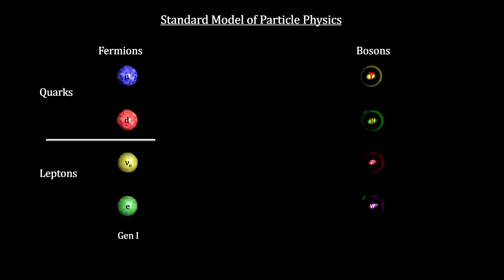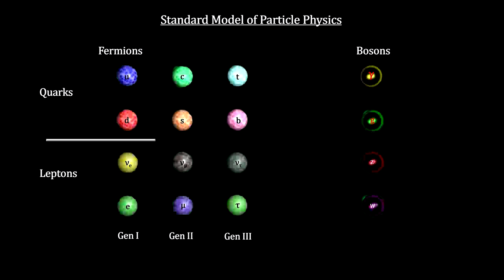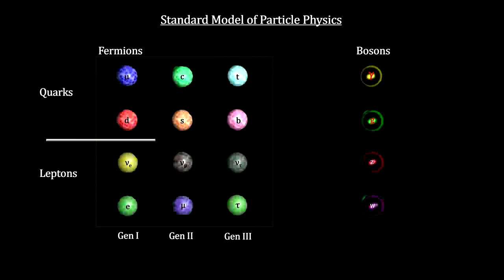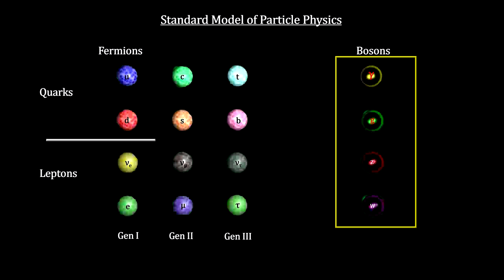Classroom Aid - Standard Model of Particle Physics